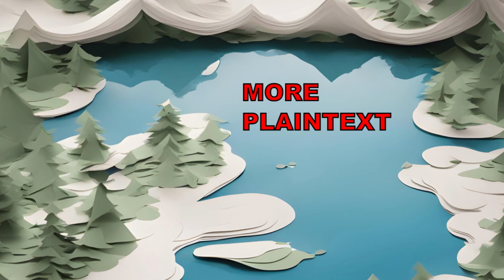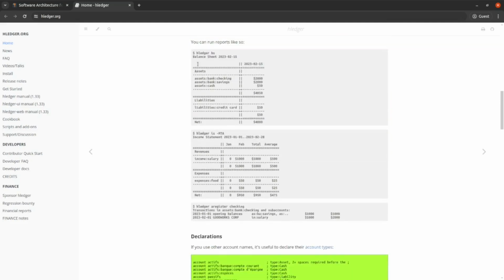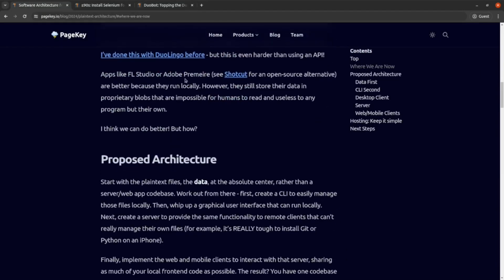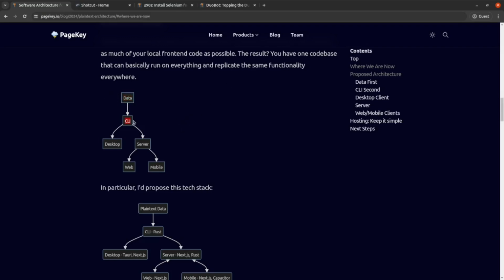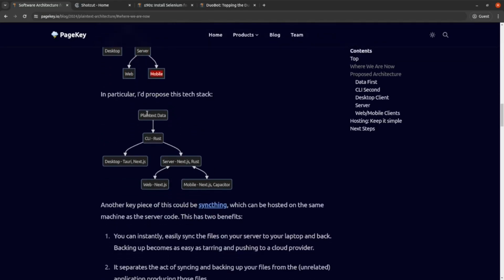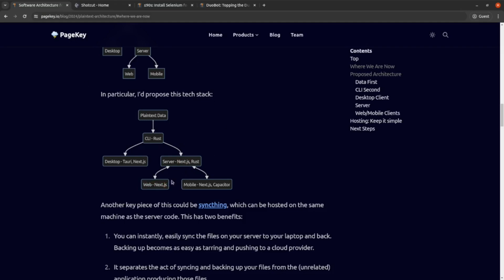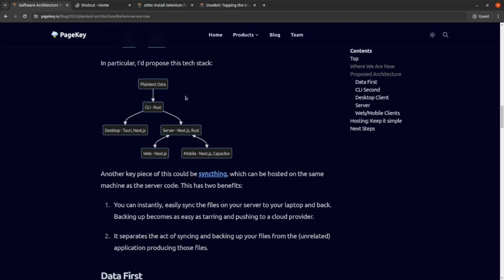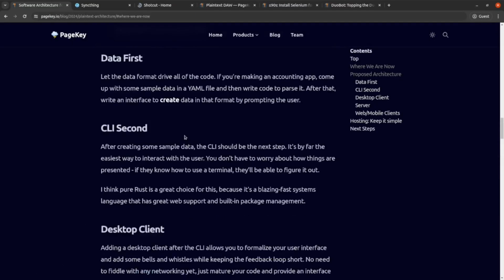Software Architecture for Plaintext and Self-Hosting (on All Platforms)